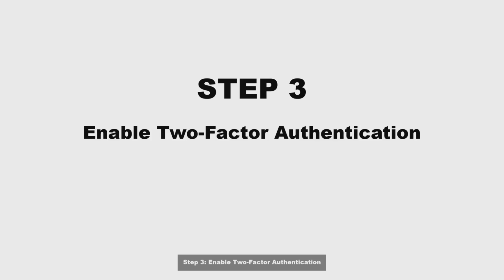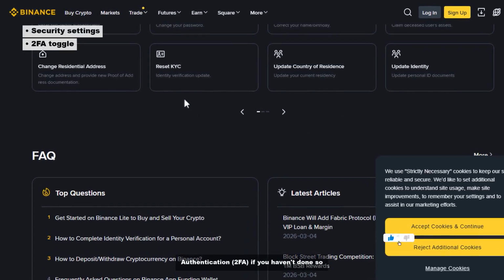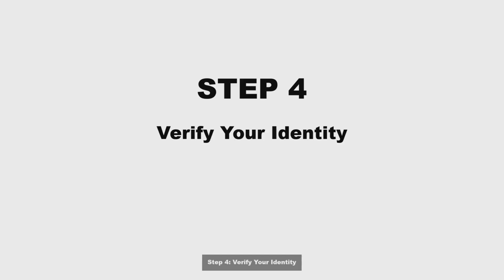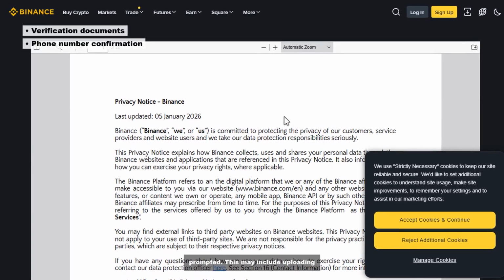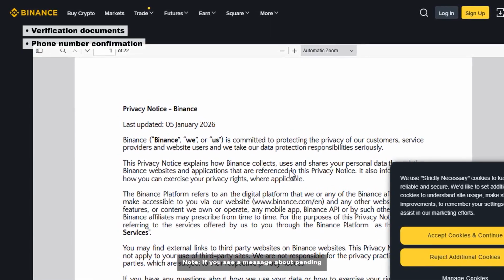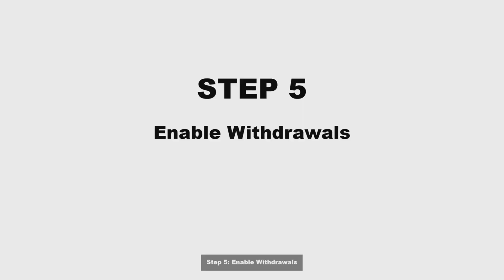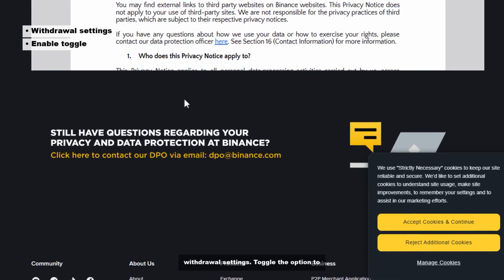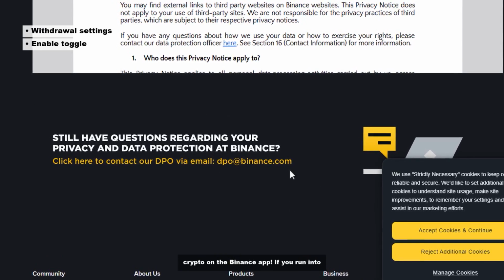How To Enable Crypto Withdrawals On Binance APP 2026 (WITHDRAWAL ENABLE)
In this video, we will guide you on how to enable crypto withdrawals on the Binance APP in 2026. Learn the step-by-step process to ensure your withdrawals are activated smoothly.